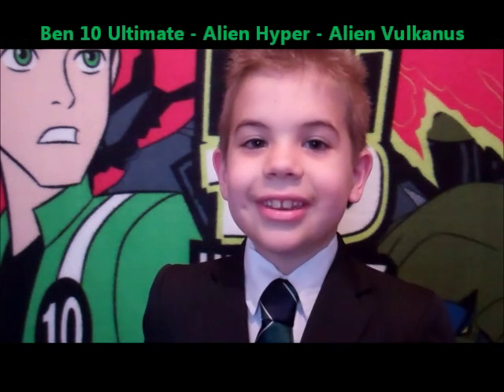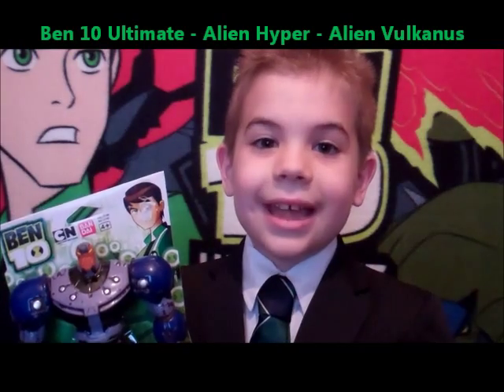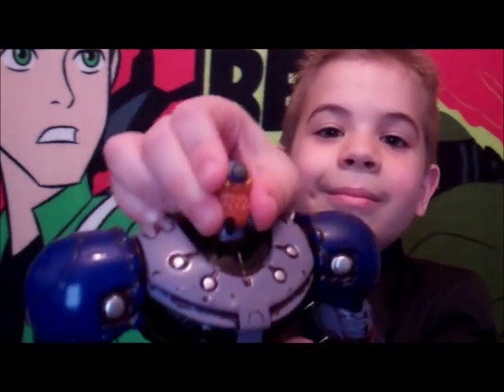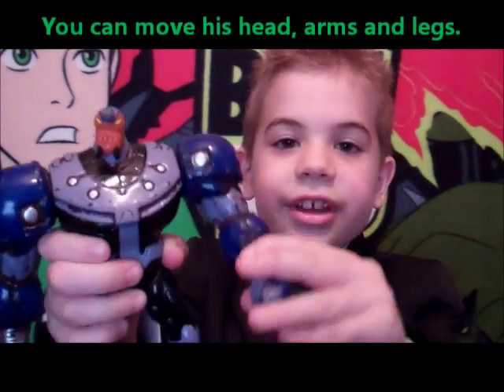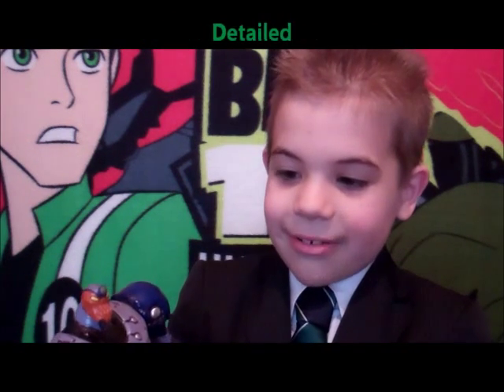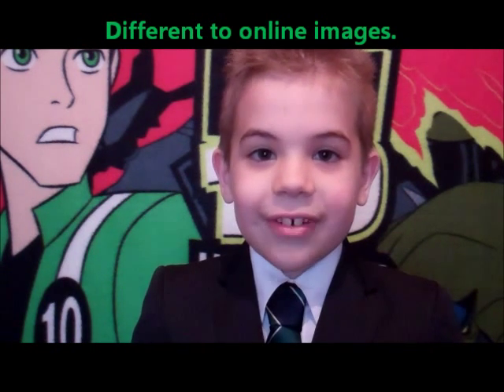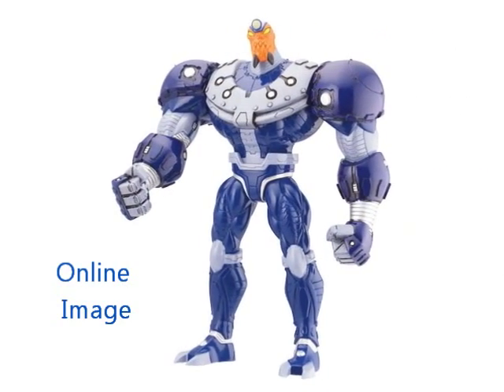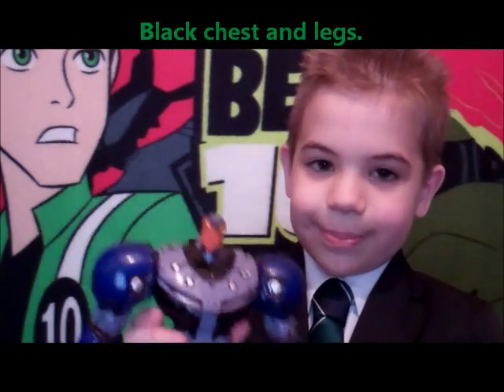BEN 10 Ultimate Hyper Alien Vulkanus